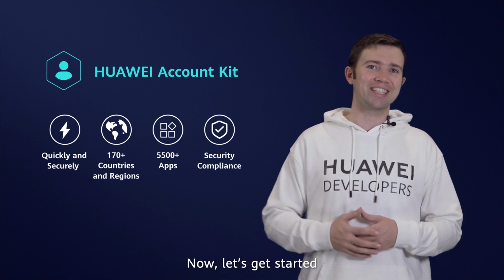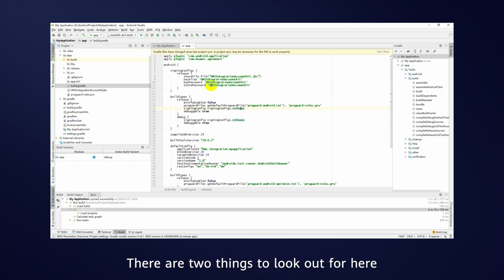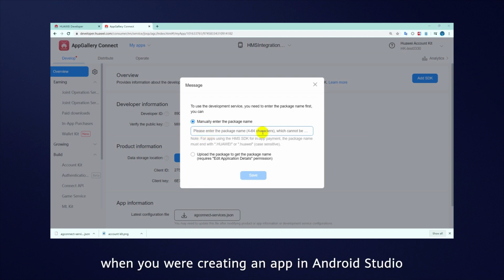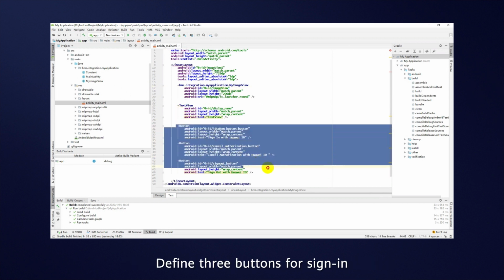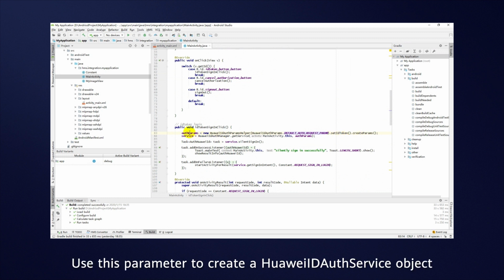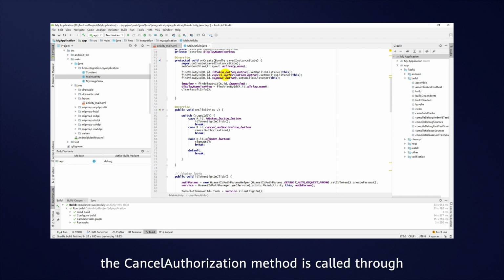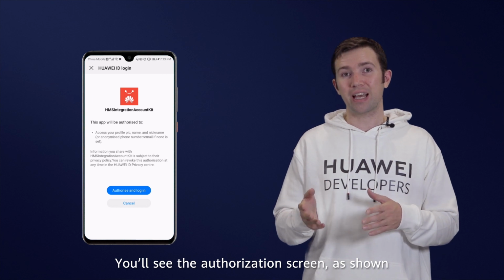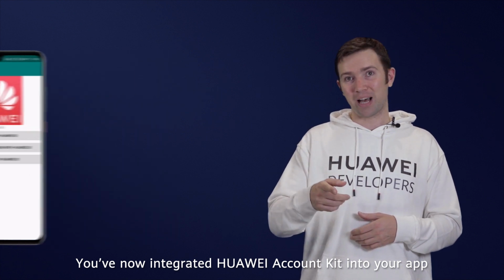HMSTips: How to Integrate with HMS Core - HUAWEI Account Kit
This video introduces the knowledge and quick integration of HUAWEI Account Kit. In this integration guide, the application scenarios such as account login, logout, and authorization cancellation are introduced to help developers quickly integrate HUAWEI Account kit.